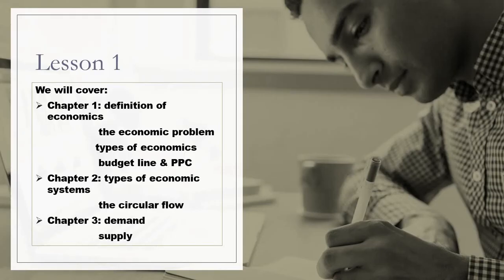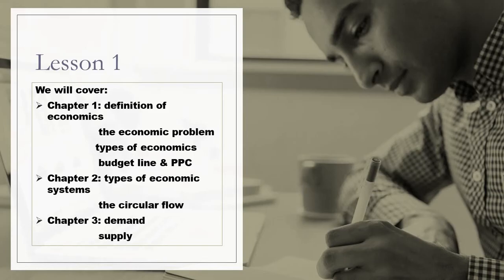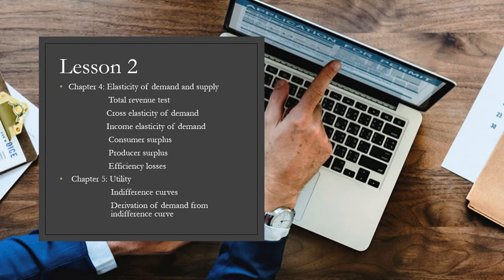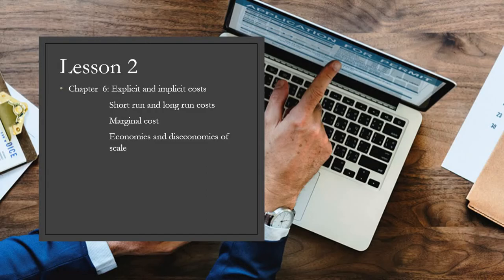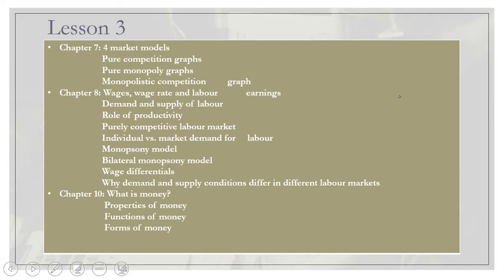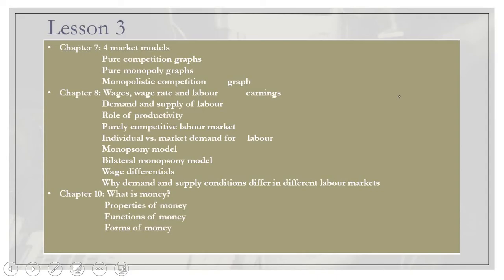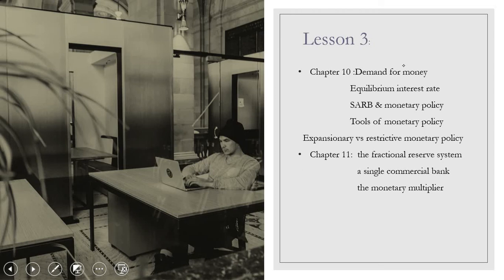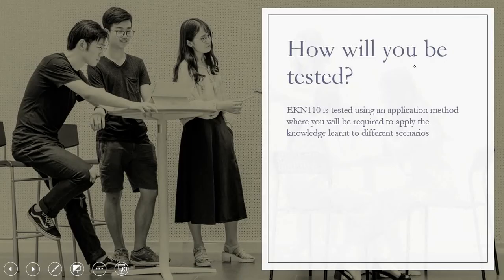Economics | EKN 110 | Introduction Video by 123tutors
Introduction Video.
Introduction to Economics (EKN110 at the University of Pretoria) as well as a brief discussion of what each chapter entails. The introduction video also provides semester test and exam tips.